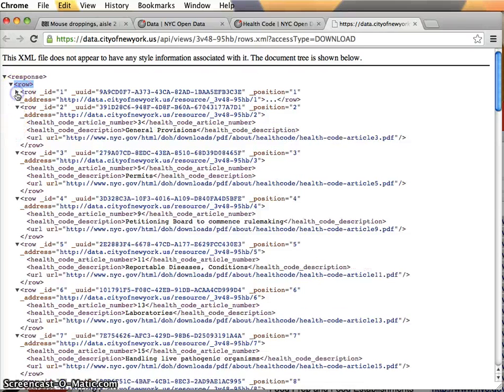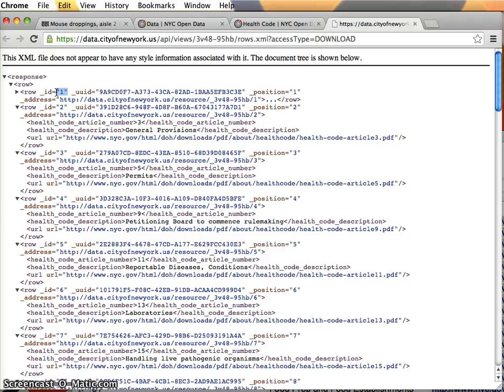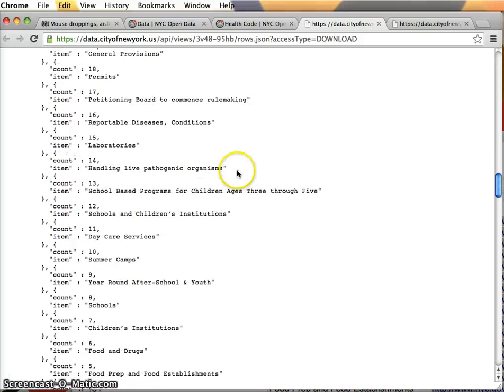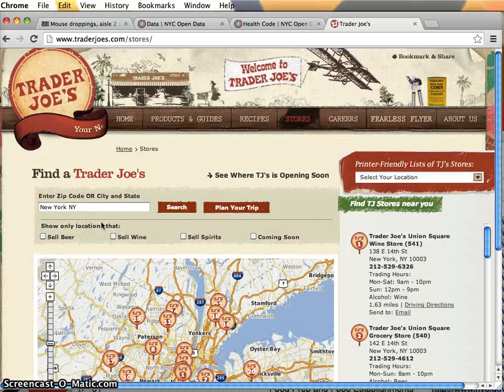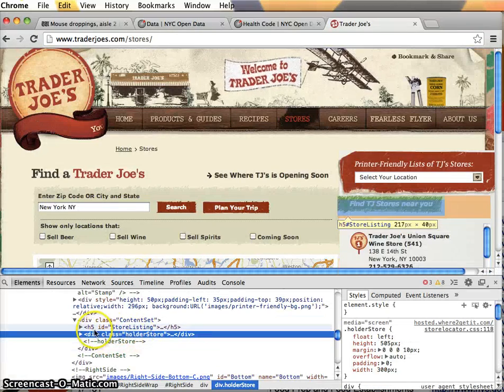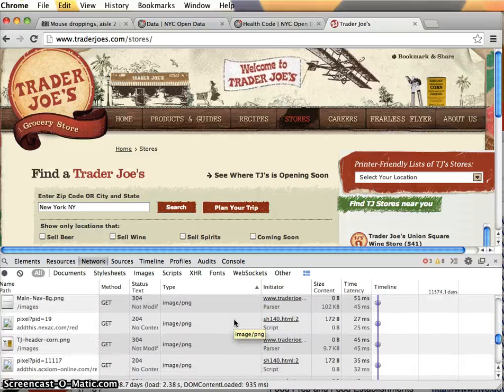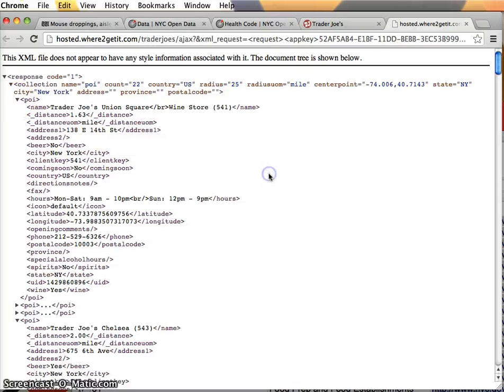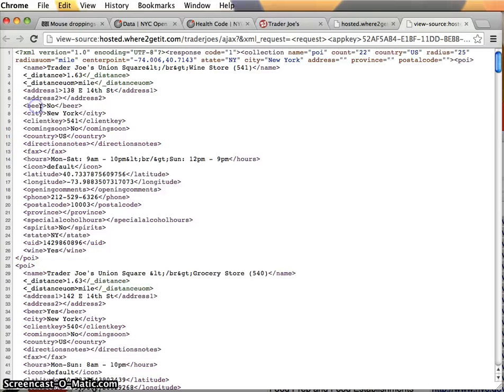3XMLAndJSON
All data formats (and files) are not created equal. While .csv, .xls and .txt are good for saving local copies of data, they are not great for sharing and serving data over the web. Enter XML and JSON.